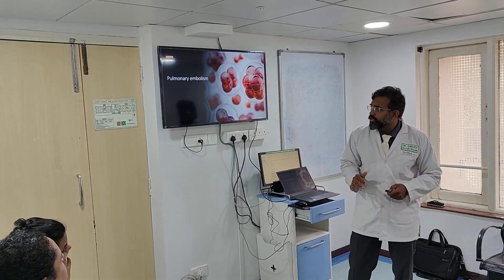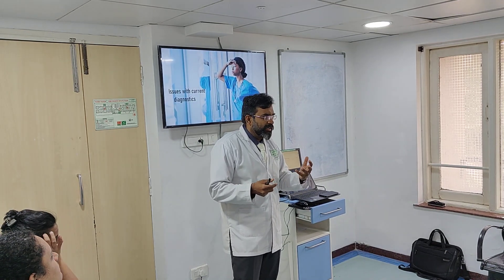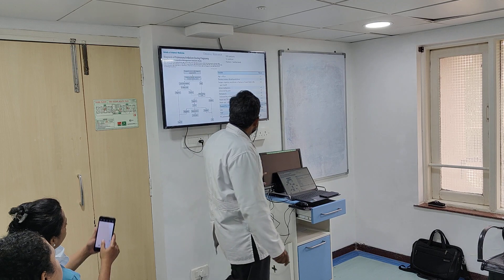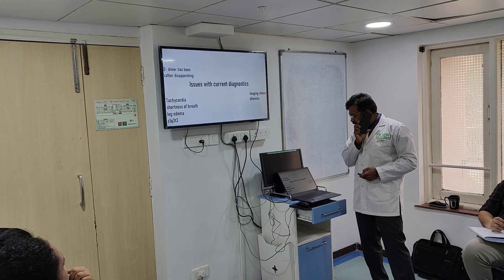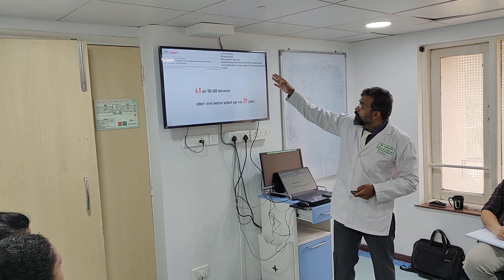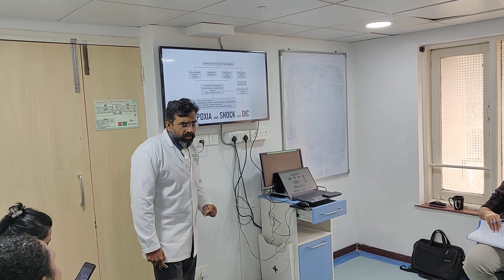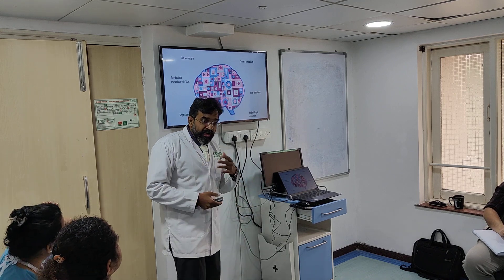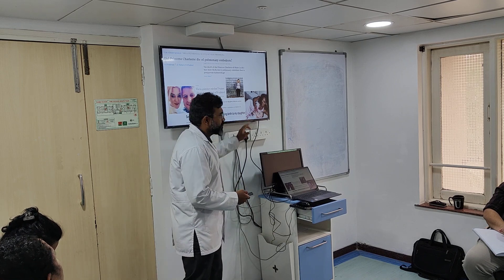Embolic disorder in Pregnency